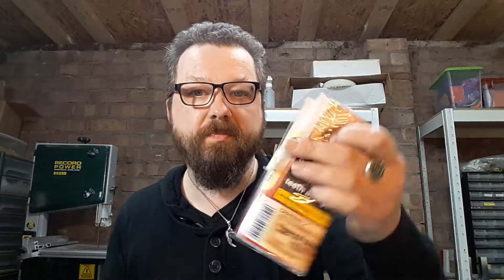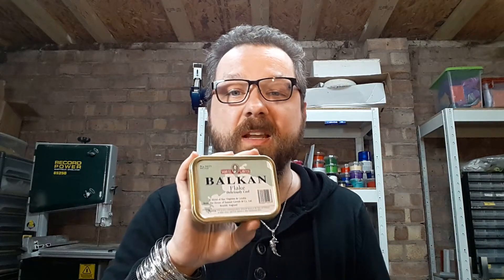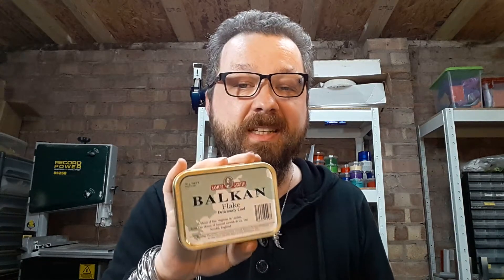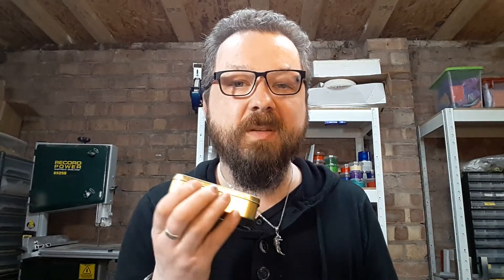Eldritch Pipes - Blend Club - Germain's Special Latakia Flake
Review of Germain's Special Latakia Flake.